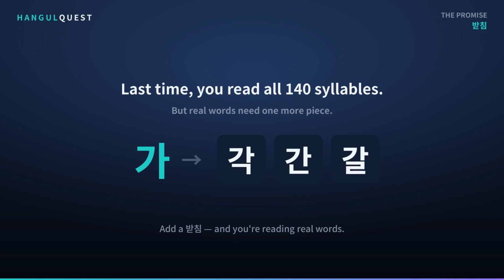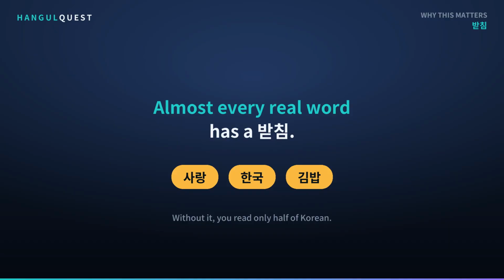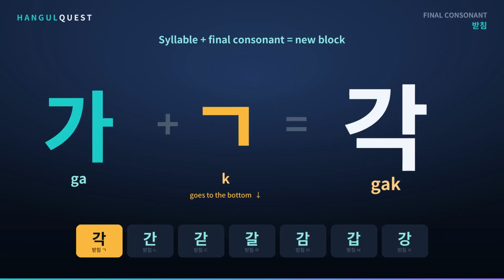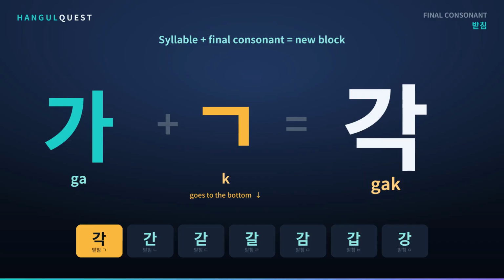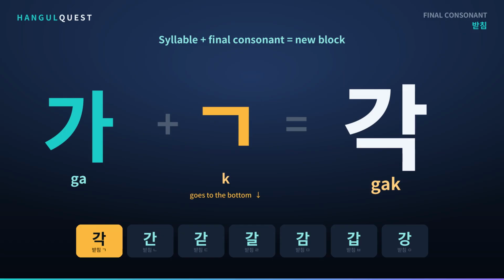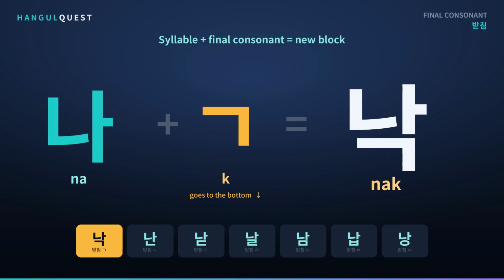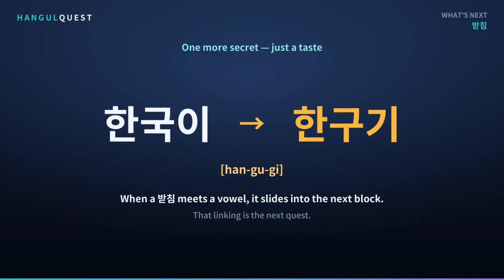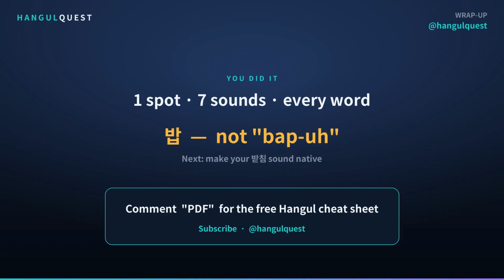Read REAL Korean Words — 받침 / Final Consonants (Just 7 Sounds, Hangul)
You can already read 140 Korean syllables — but real words like 밥 (rice), 물 (water), and 사랑 (love) have one more piece: a letter at the bottom of the block, called a 받침 (final consonant). This is the last piece of Hangul. And here's the secret that makes it easy: dozens of spellings collapse into just 7 final sounds. Learn 7, and you can read real, everyday Korean. 🇰🇷

This is Part 3 of the Hangul series. Part 1 was the consonants and vowels; Part 2 combined them into 140 syllables (가 갸 거 겨 …); now we add the 받침 to read actual words. Next time: how to pronounce them like a native.

⏱️ Chapters
0:00 The last piece
0:23 Why 받침 unlocks real words
0:49 One rule: the 받침 goes at the bottom
1:21 27 spellings → just 7 sounds
1:54 Drilling the 7 (가·나·마 + 받침)
3:12 Read real Korean words (밥·물·사랑…)
4:22 What's next + your free cheat sheet

💬 Comment "PDF" and I'll send you the FREE one-page Hangul cheat sheet — now with the 받침 chart.

You've got this — see you in the next quest.